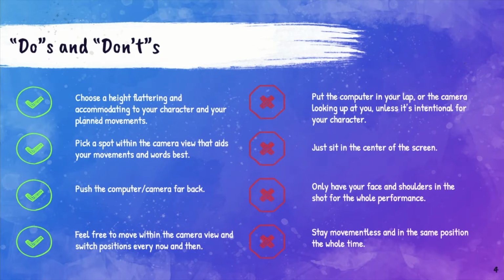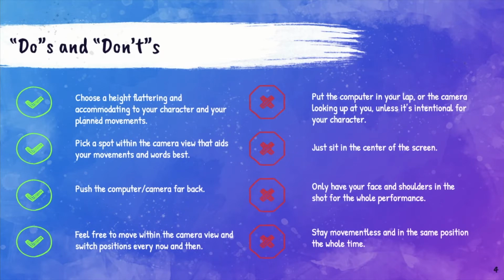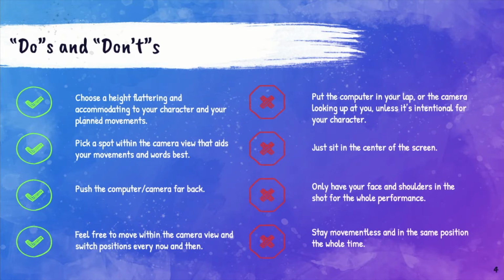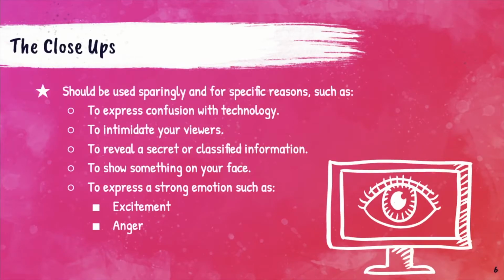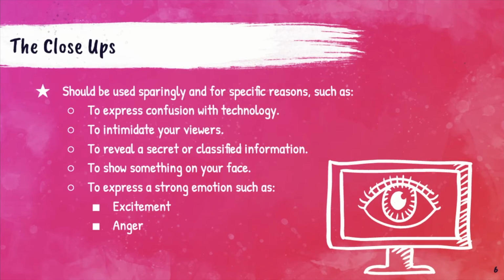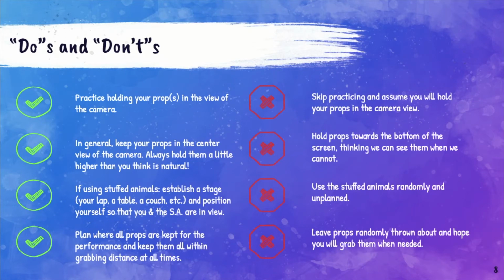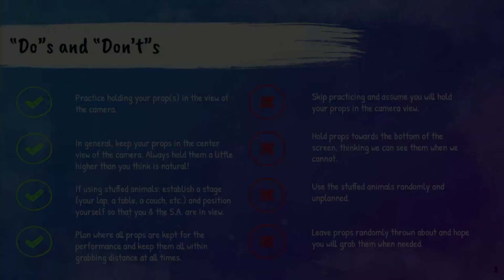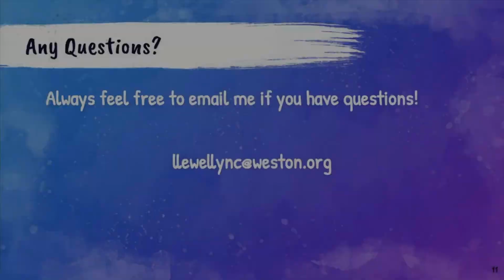Camera Positioning and Prop Tips